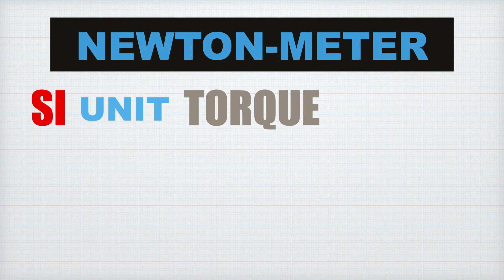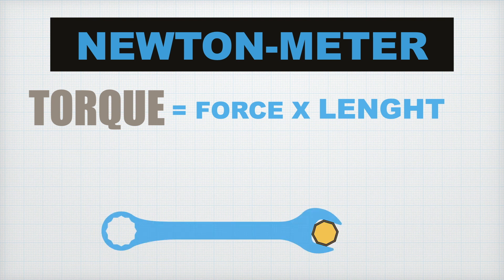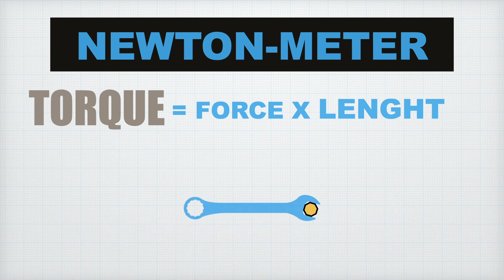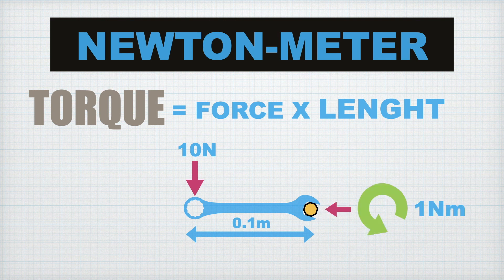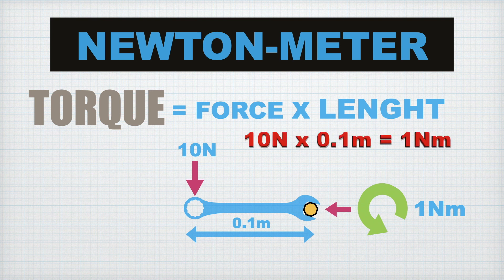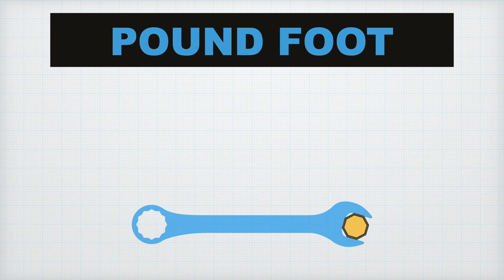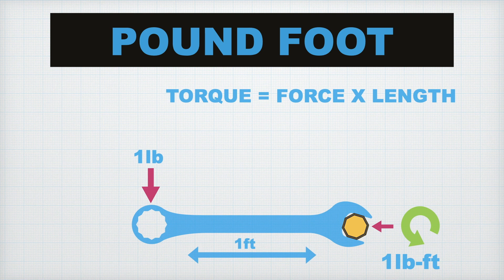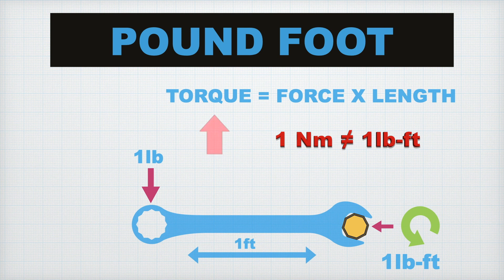Newton Meter / Pound Foot | Torque Explained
What is torque? And what is a newton meter or a pound foot? What is the difference between a newton meter and pound foot? In this video we are going to explain torque in a simplified way, and in under 1 minute! Torque (Nm) is a very important consept to understand in many technical fields, from mechanics to engineers.